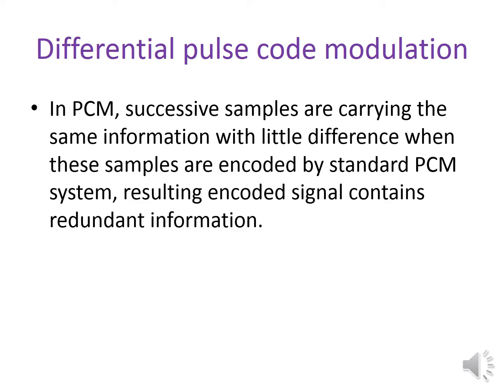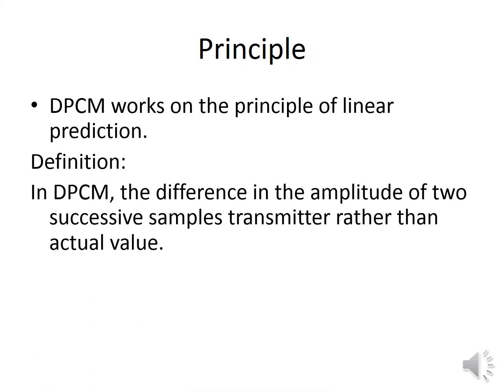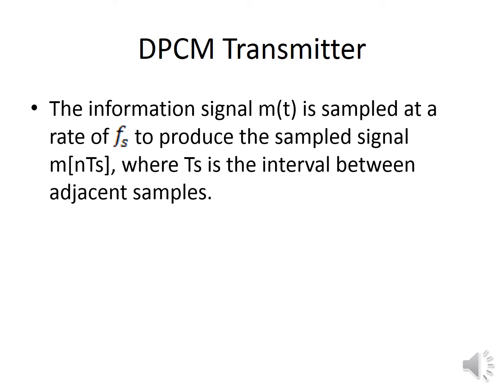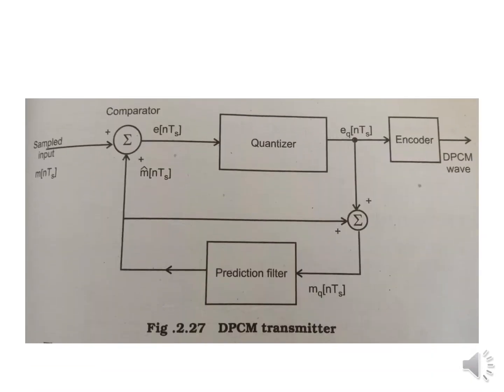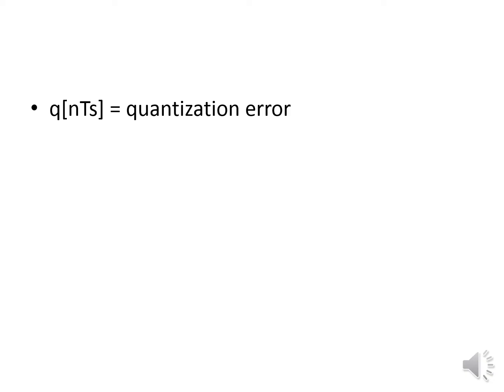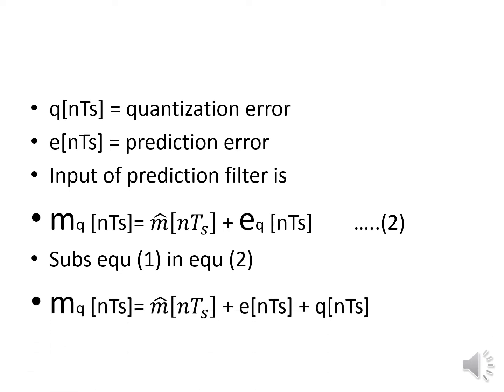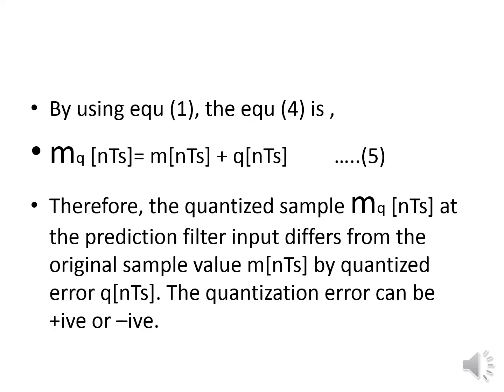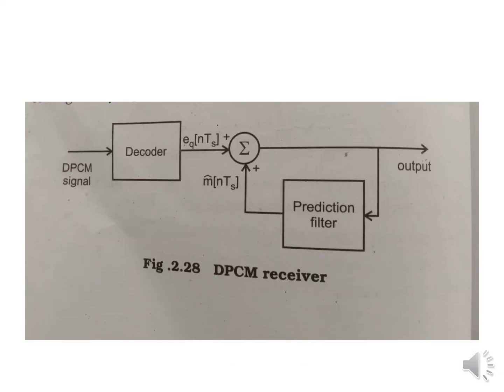2.1 DIFFERENTIAL PULSE CODE MODULATION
2.1 DIFFERENTIAL PULSE CODE MODULATION